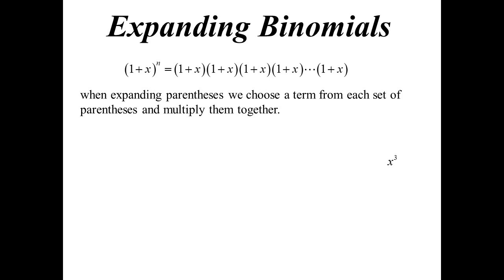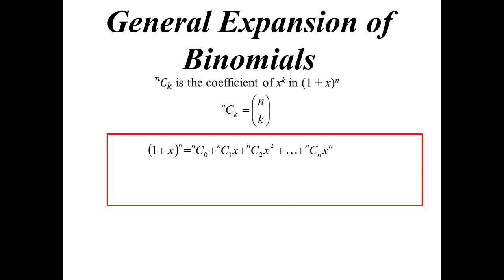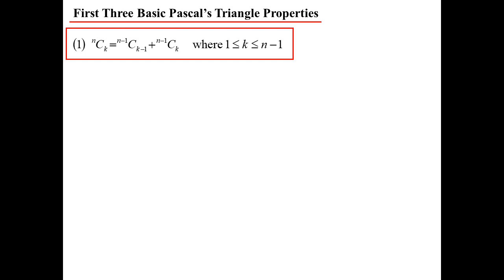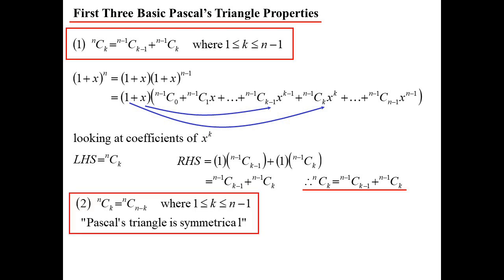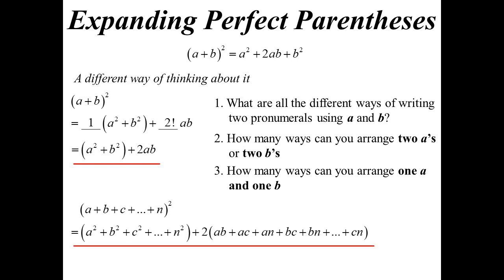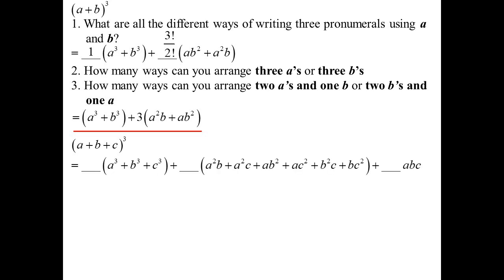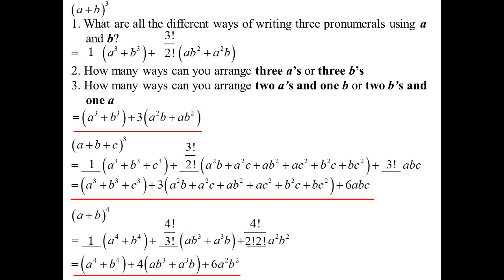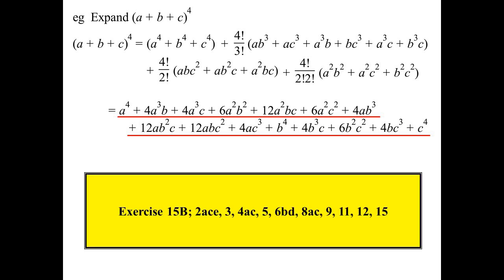11X1 T16 02 general binomial expansions 2021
Finding a formula for the binomial coefficients